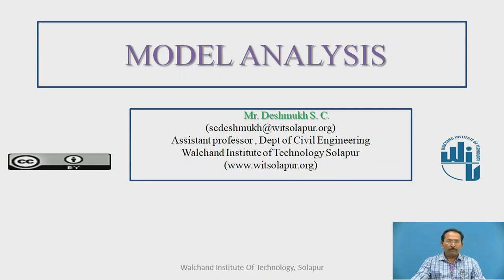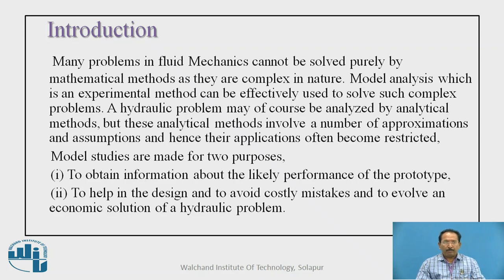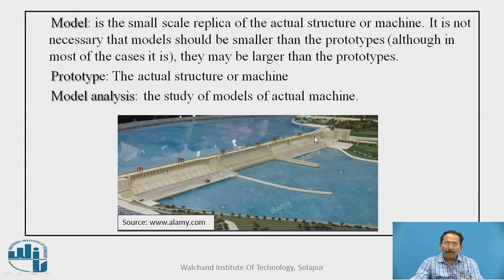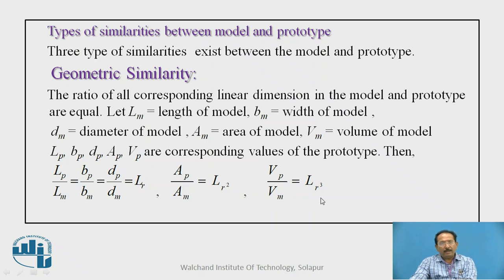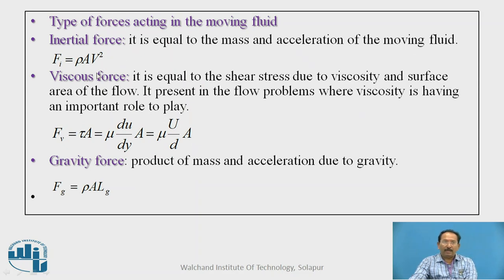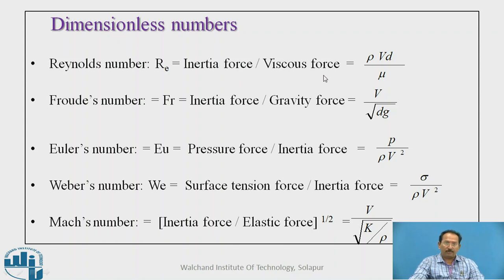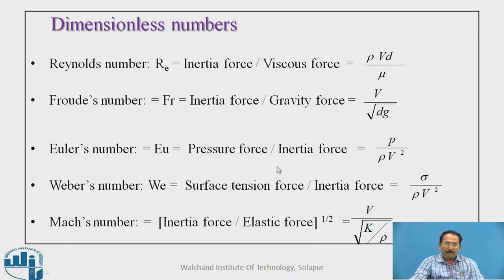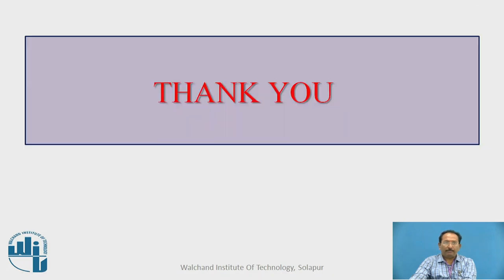Model Analysis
Mr. S. C. Deshmukh
Assistant Professor,